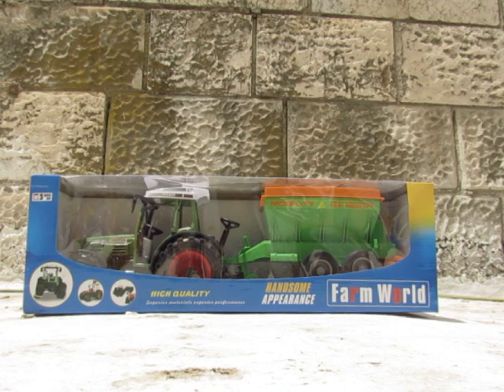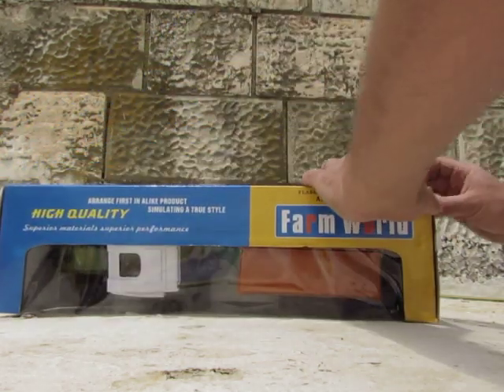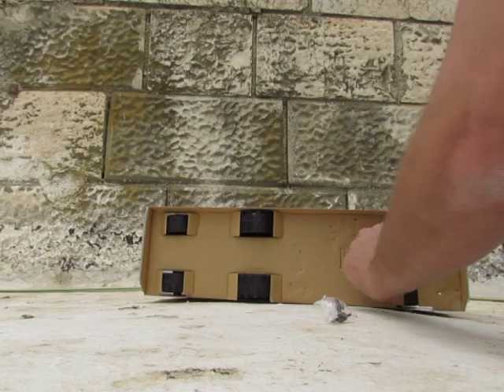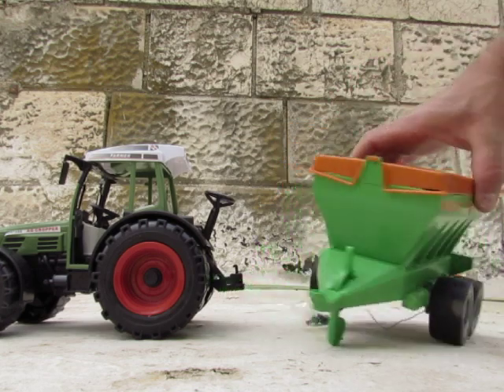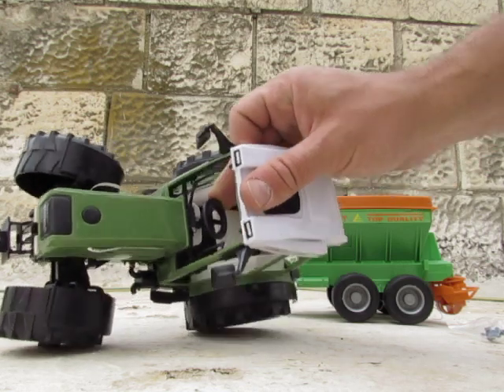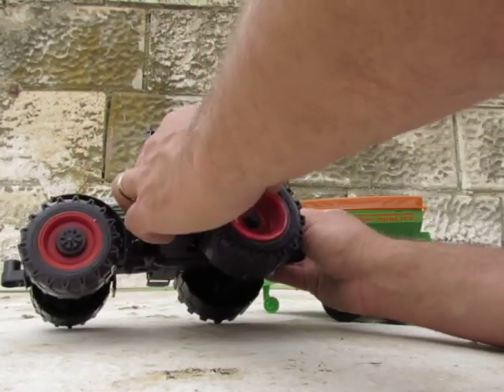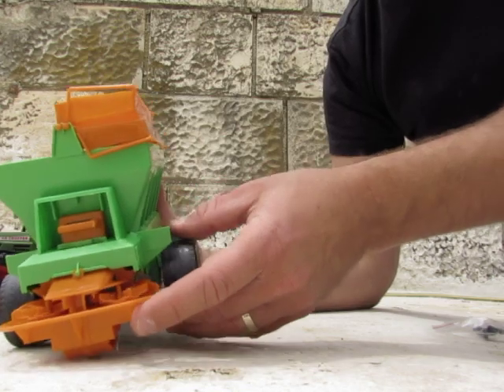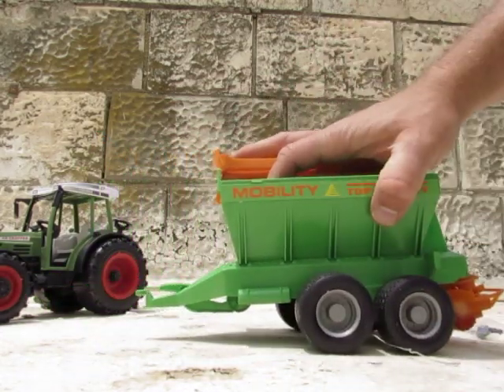big green die cast farm tractor toy for kids